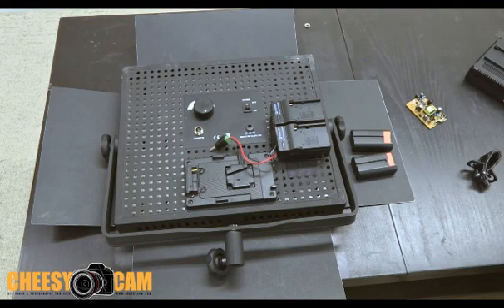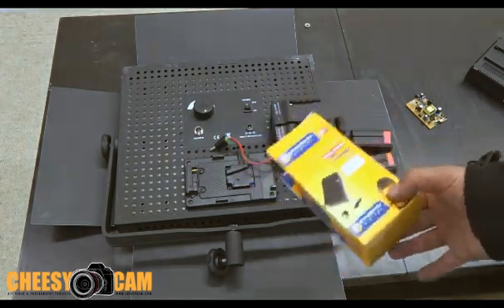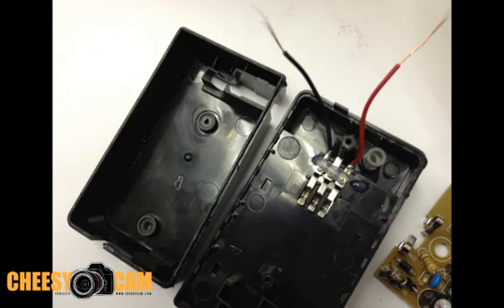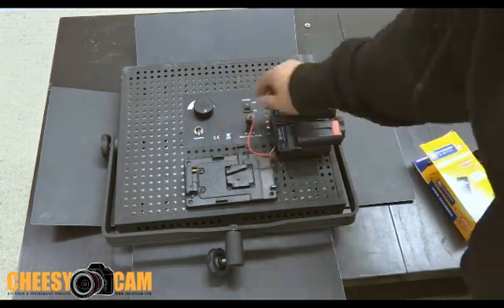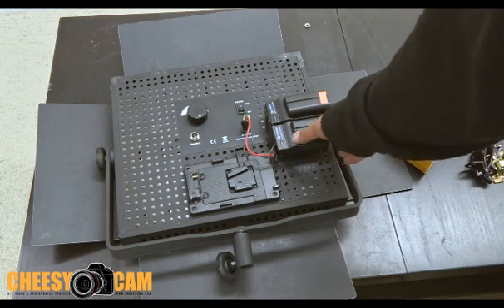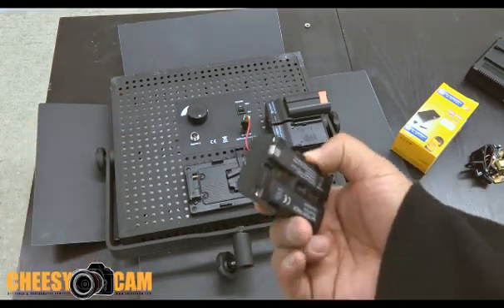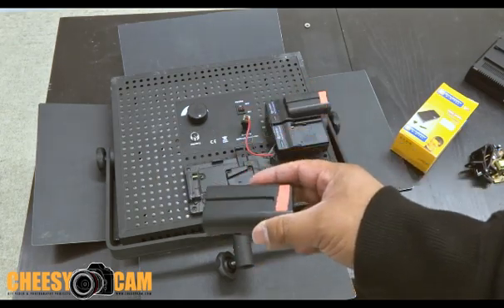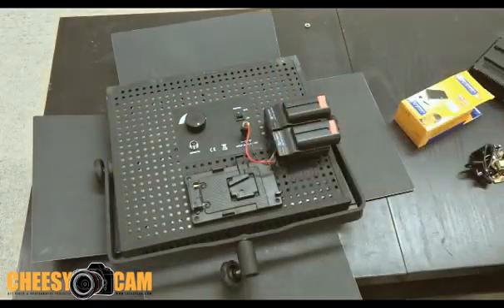DIY Sony Battery Power for 600 900 LED Light Panels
Take two Sony chargers, gut them, and wire them up for 14.8V DC to power 600 and 900 LED Light panels. Sony batteries are very very cheap, so it's a good solution for those who want to go mobile with their LED panels.